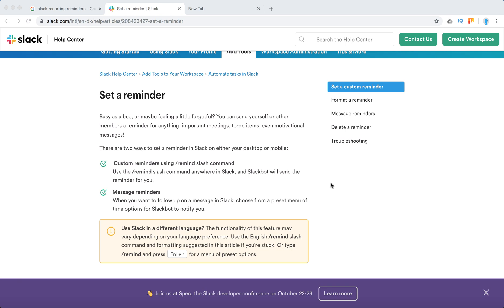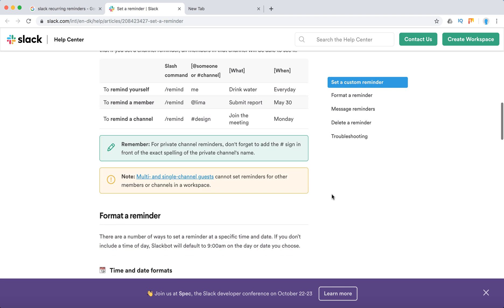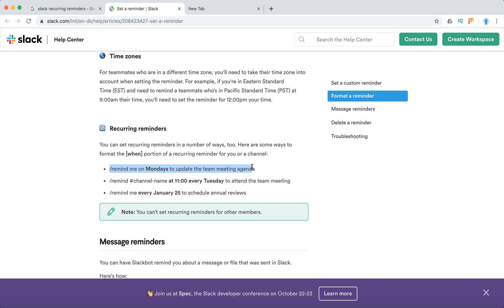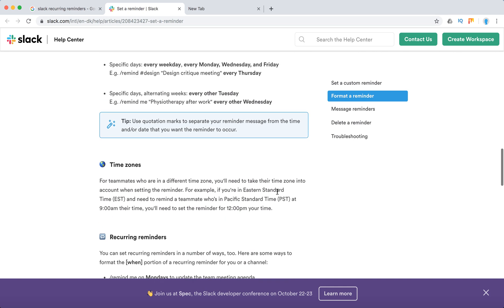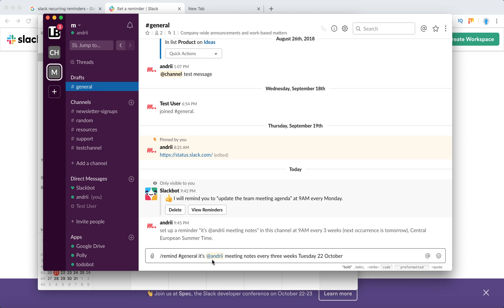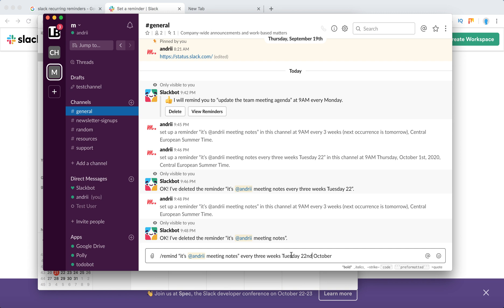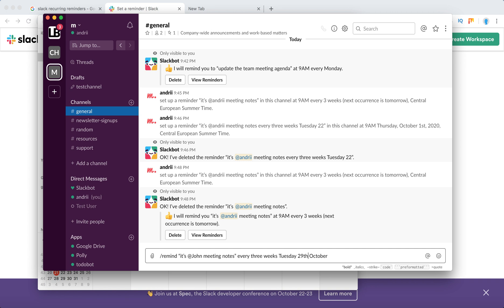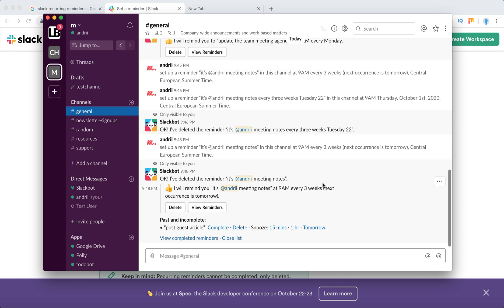How to set RECURRING REMINDERS in SLACK?